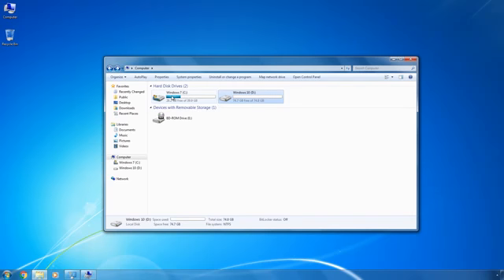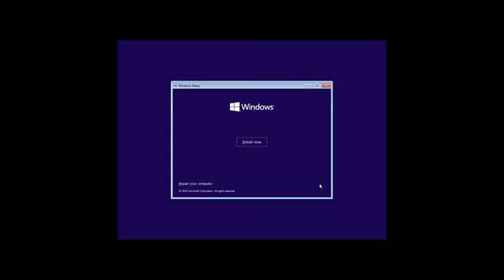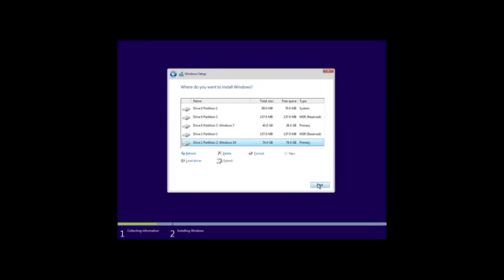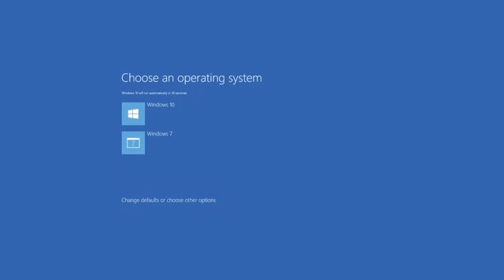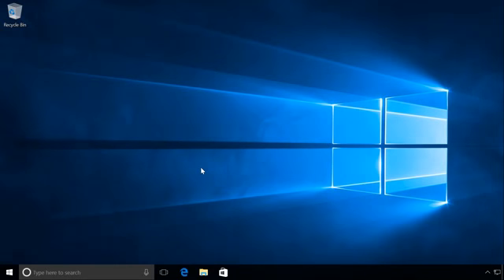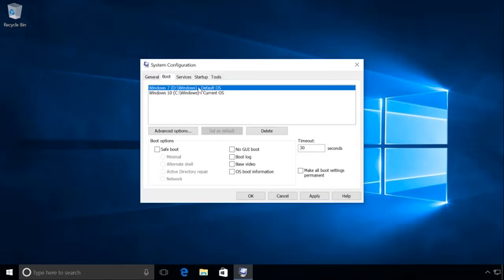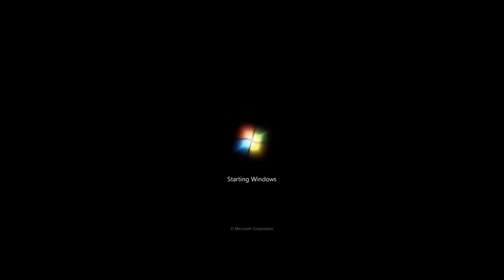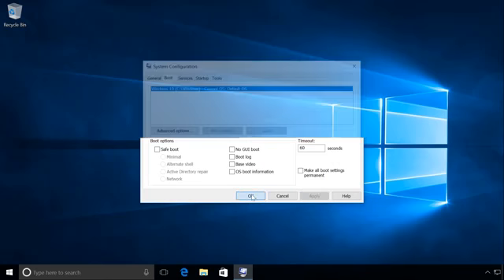How to Install Two Operating Systems on a Pc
How to Install Two Oprating Syestem on Desktop Copmuter and Laptop